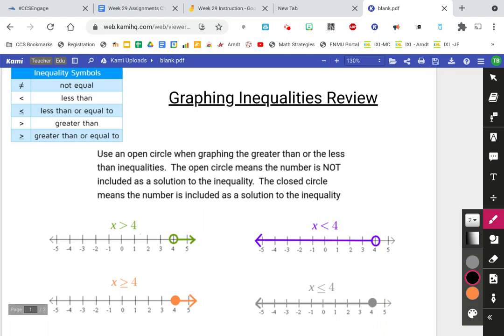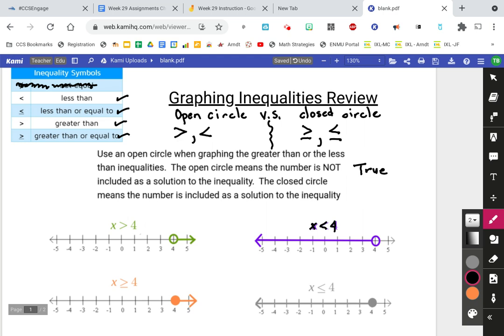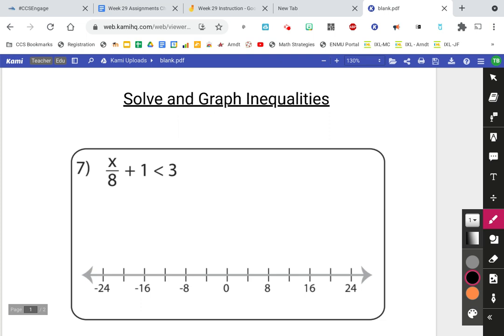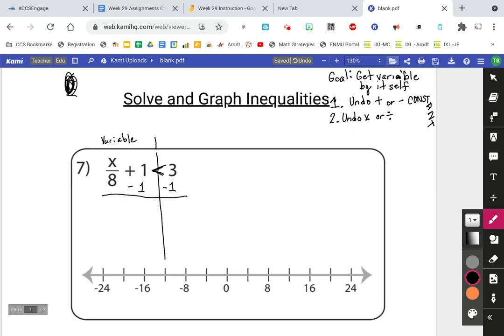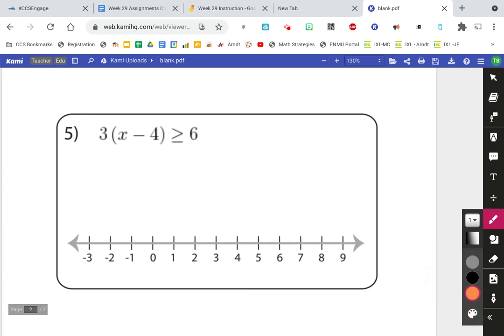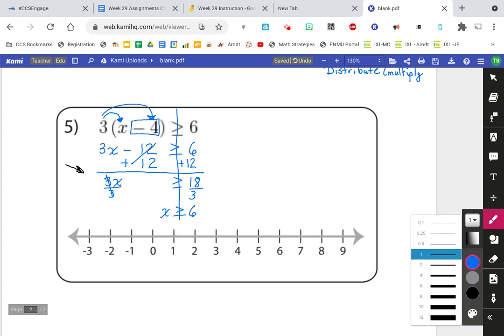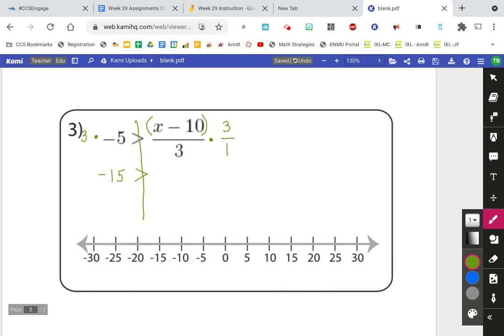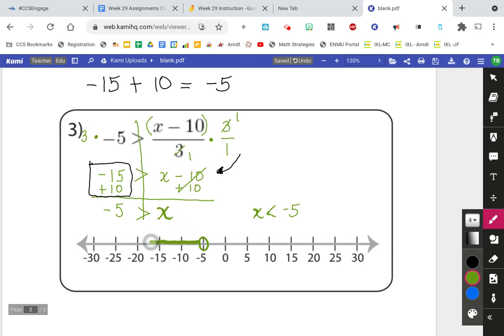Solve-Graph Inequalities, no negative reversals